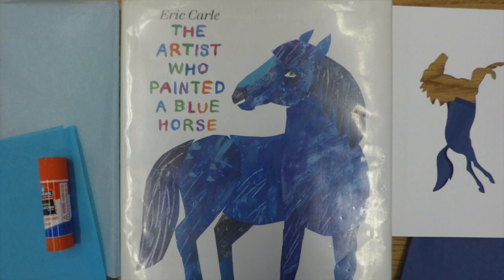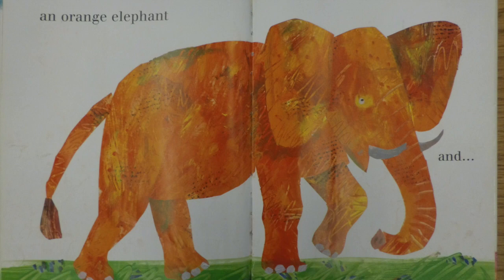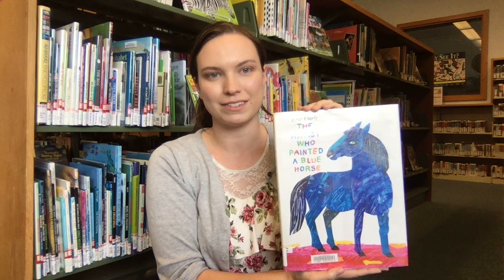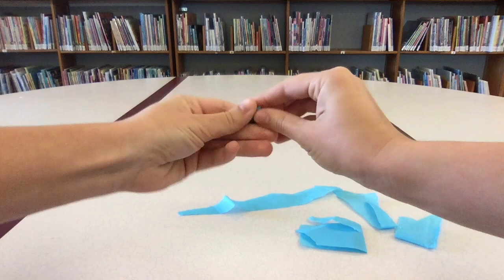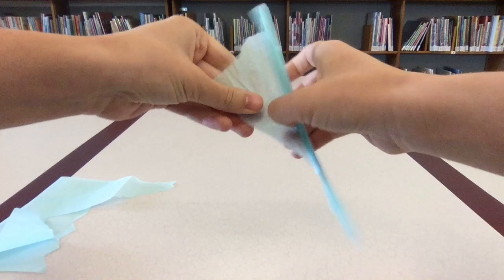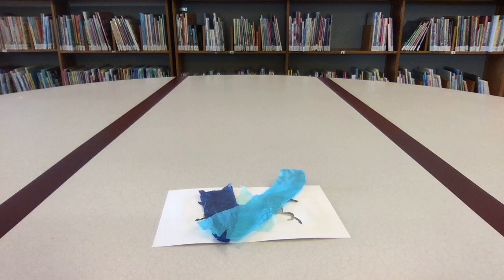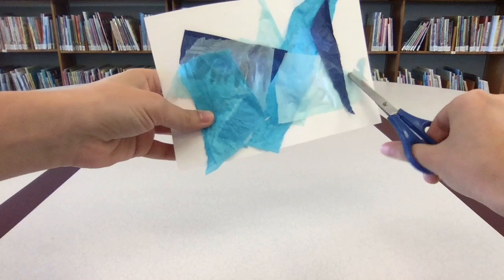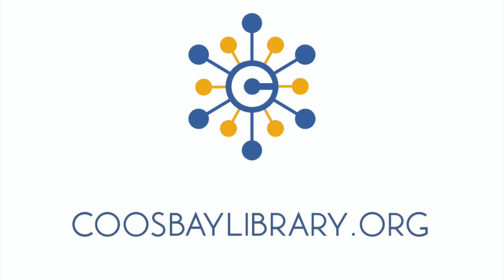STEAM Storytime: The Artist Who Painted a Blue Horse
Join us as we explore Science, Technology, Engineering, Art, and Mathematics.

Contact Coos Bay Public Library to receive next week's STEAM Kit in the mail.

Let's create a blue horse! For this project, you will need a card stock cutout of a horse, blue tissue paper, and a glue stick.

To jump ahead to the tutorial, skip to 2:28 in the video.
Always do a STEAM project with your grownup!

And visit us online!